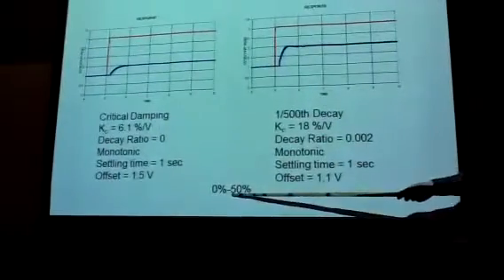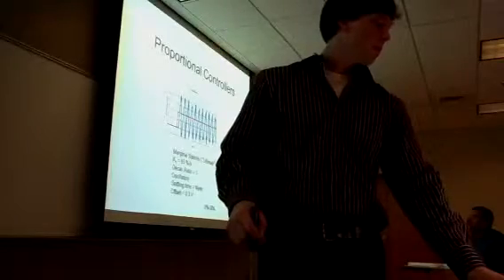Voltage Control System. Tim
UTC controls engineering.  Proportional and proportional-integral controllers.